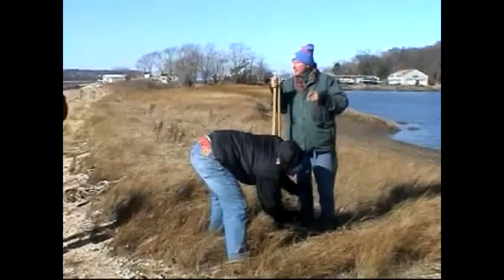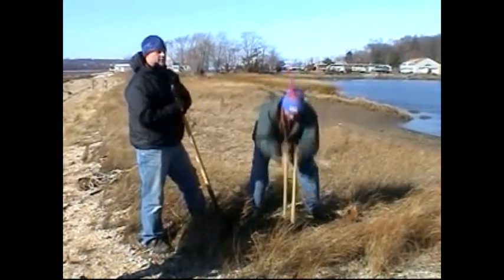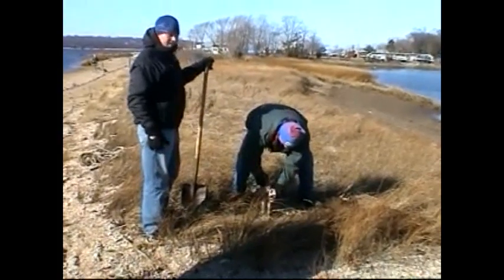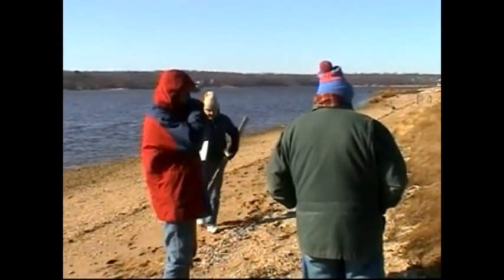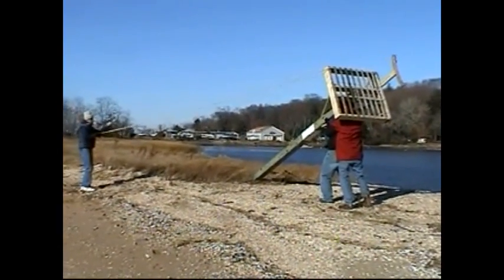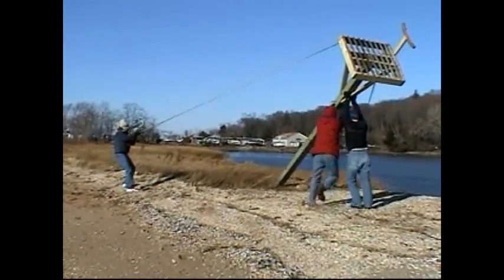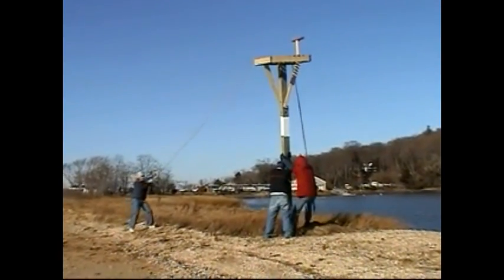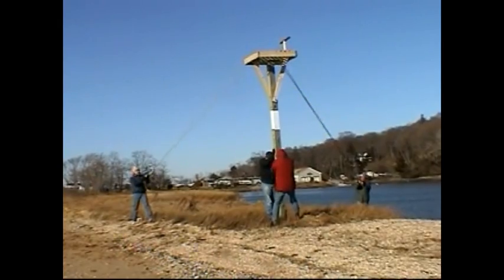Erecting the Eagle Dock Osprey Platform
The process of putting the Eagle Dock osprey platform, a 20' tall structure, securely in place.